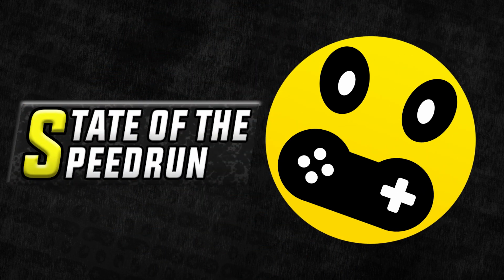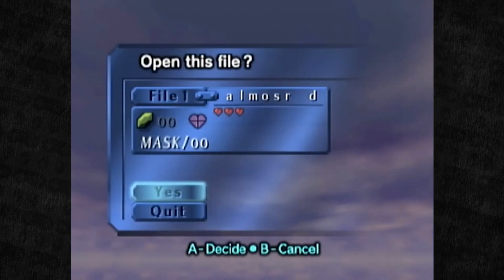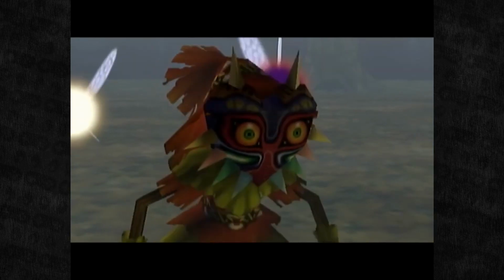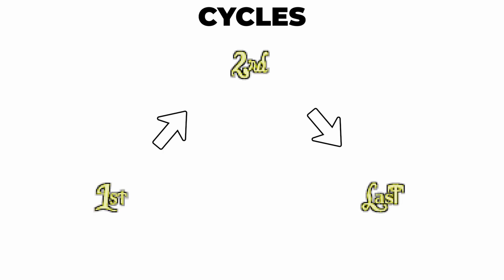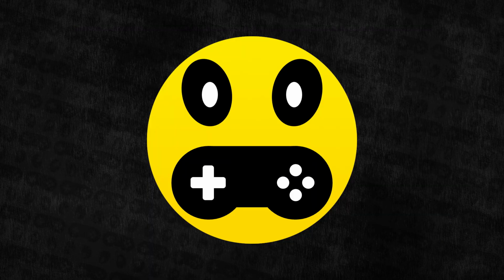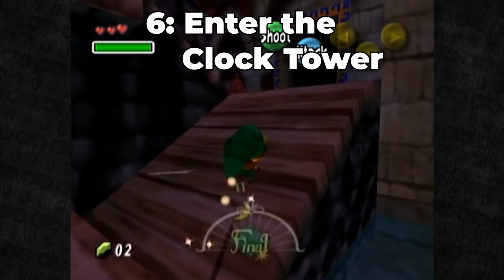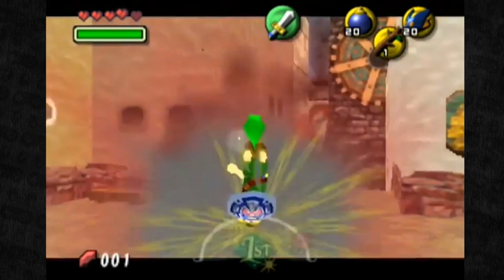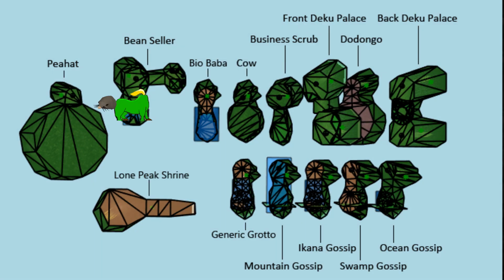Any% Speedrun EXPLAINED - The Legend of Zelda: Majora's Mask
An explanation of the current Majora's Mask any% moonwarp route.

The Majora's Mask any% speedrun route has seen a major recent change: the discovery of moonwarp. This drastically altered the steps required to beat the game, and significantly lowered the world record time. This video goes details what the new route for the speedrun looks like.

Thanks to the Majora's Mask speedrunning discord channel for their help and advice in making this video.

Check out my Twitter! I talk about what I'm working on there